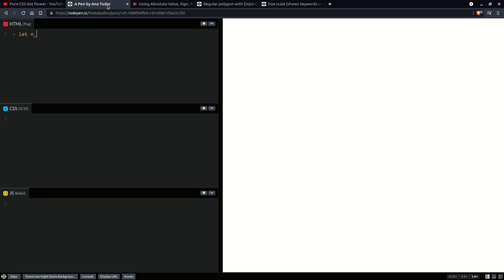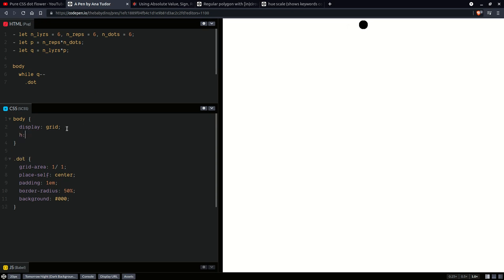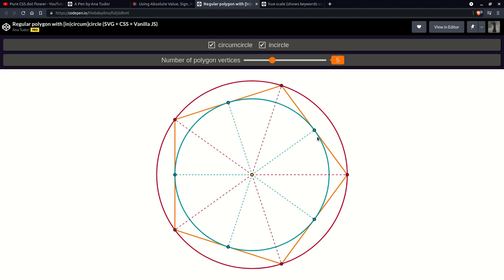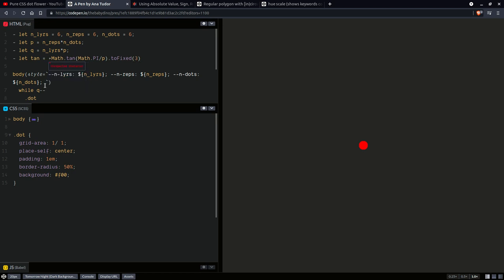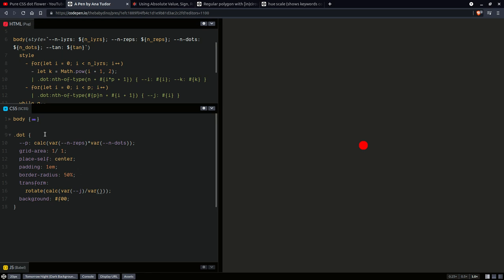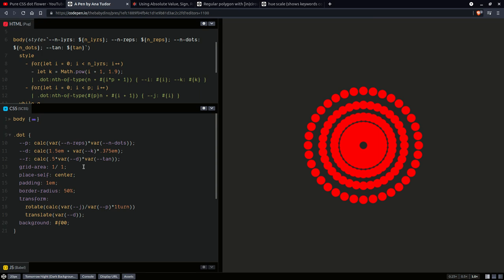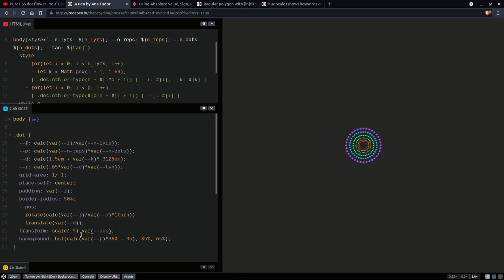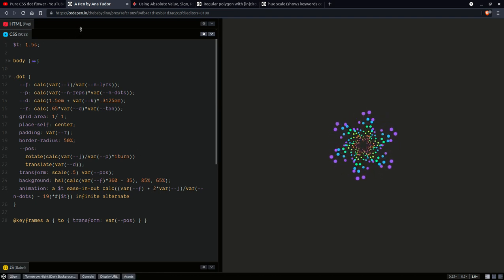Pure CSS 🌈 dot animation variations